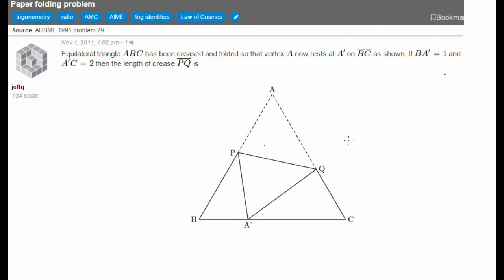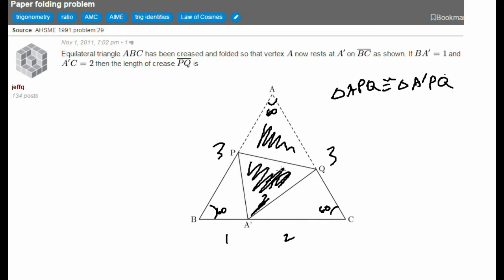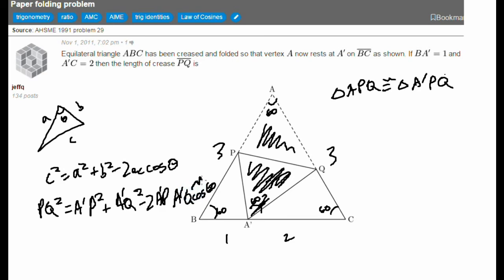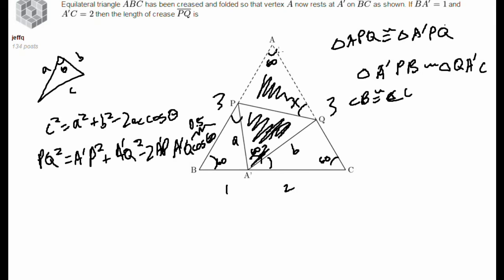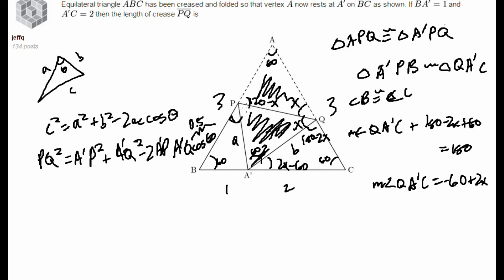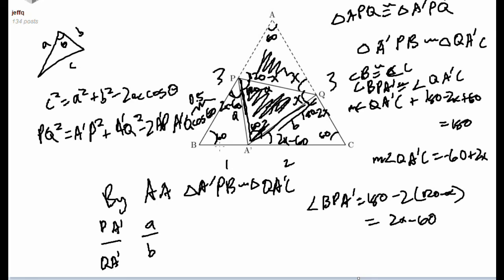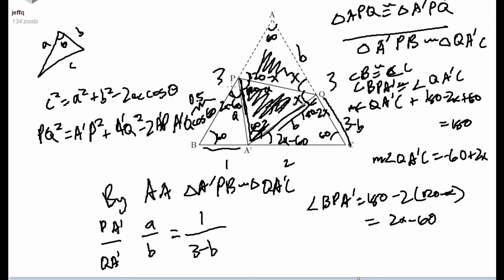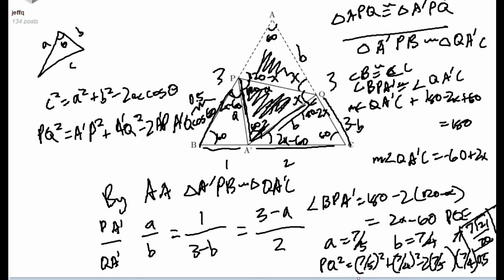Folding Paper [ASHME 1991 #29]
I lyke paper